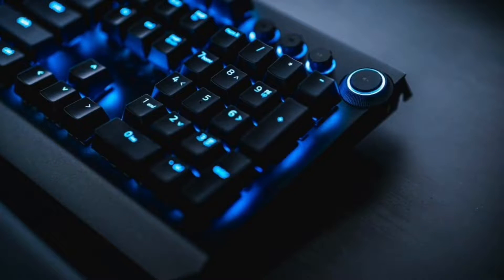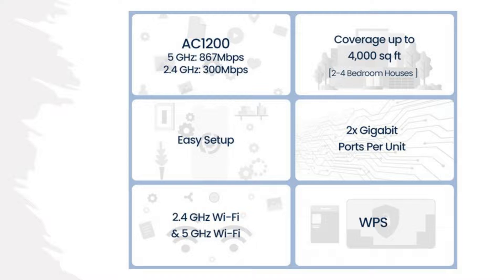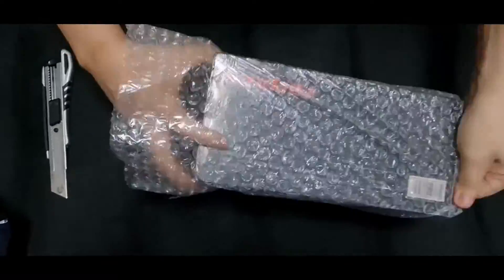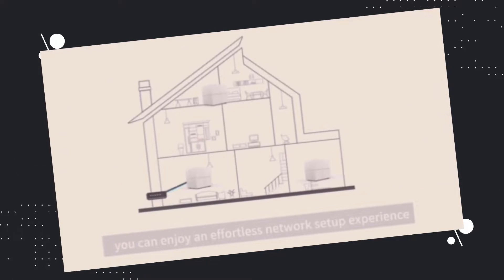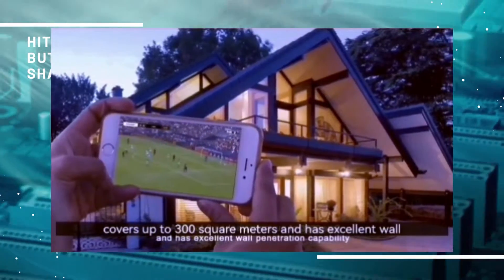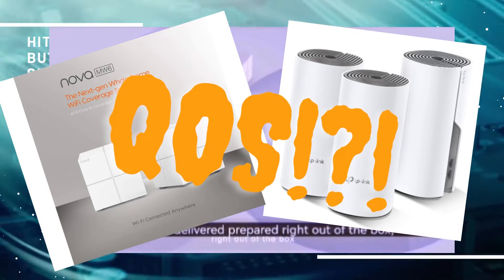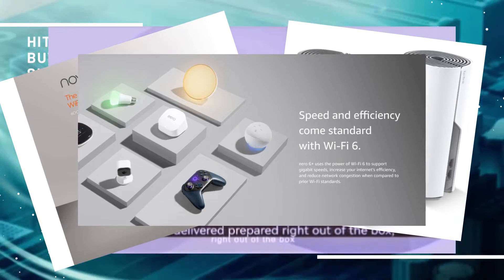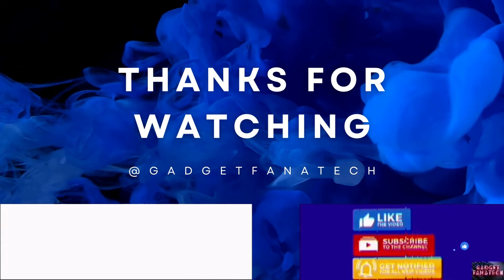TENDA Nova MW6 Whole Home Mesh WiFi System- TECH REVIEW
Timecodes
0:00 - Intro
0:28 - ENDA Nova MW6 Whole Home Mesh WiFi System
0:55 - Features and Specifications
2:26 - What's Inside the Box
3:12 - Review Time
7:05 - Outro

Salamat mga Ka-FanaTech!
See you sa next video namin and please be safe as always!